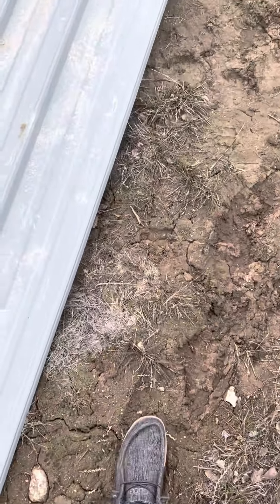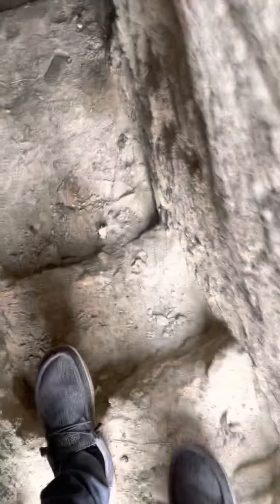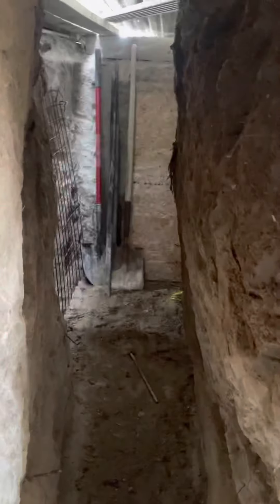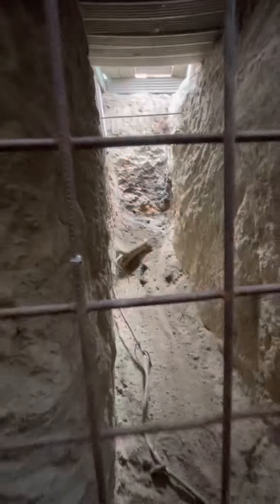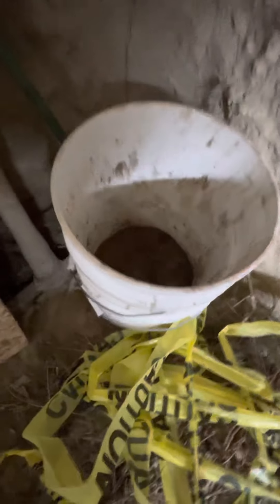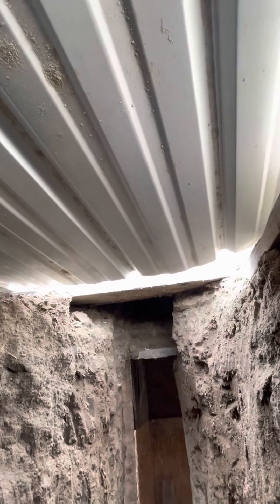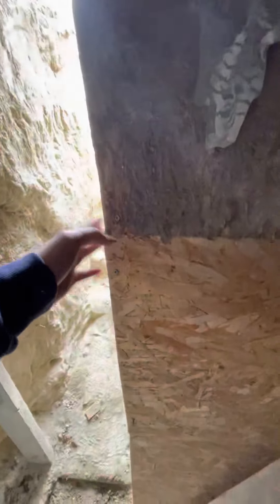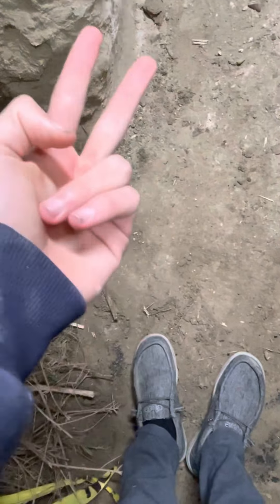My backyard bunker